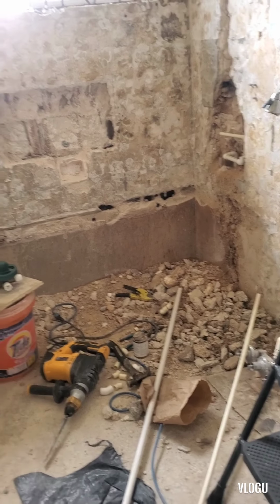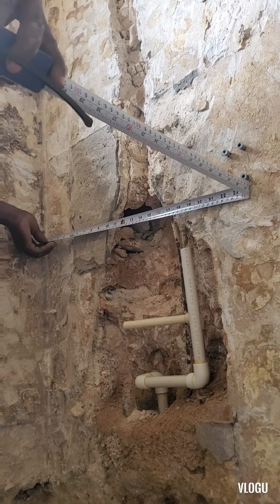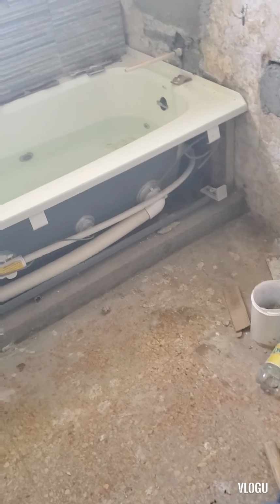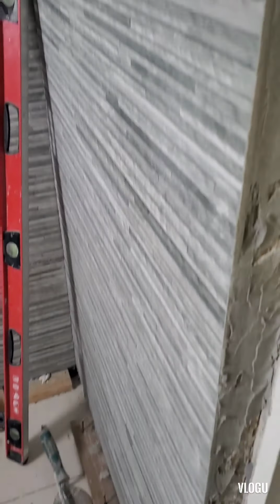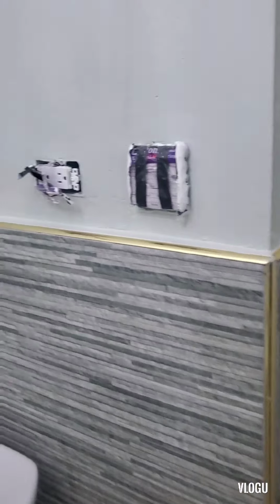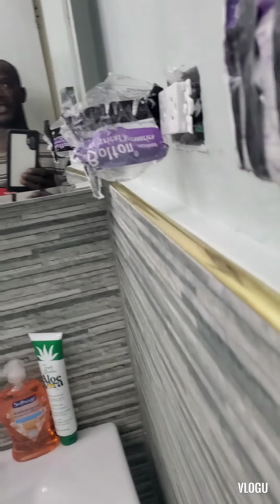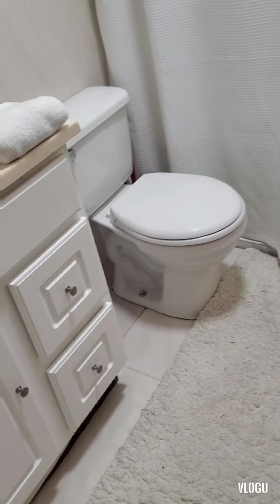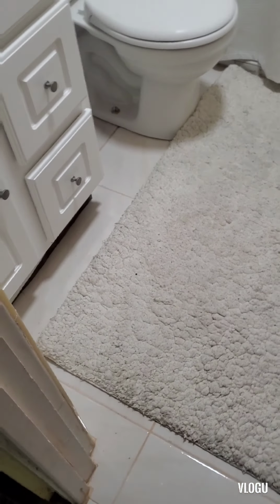Renovation of bathroom